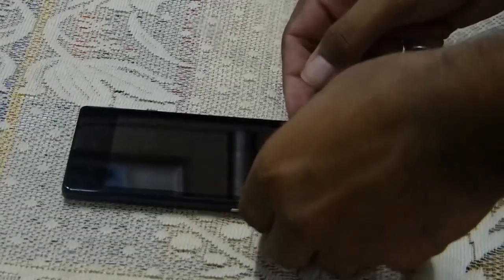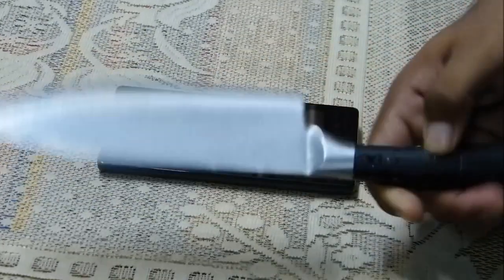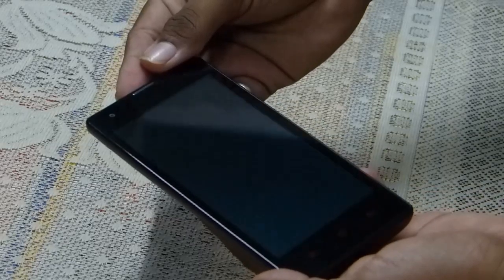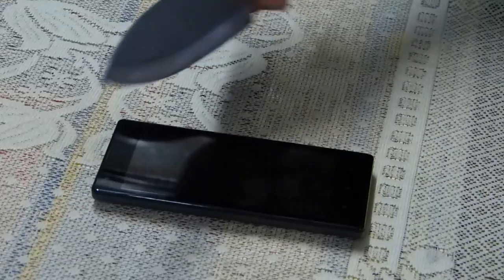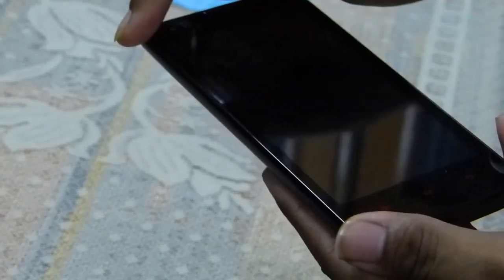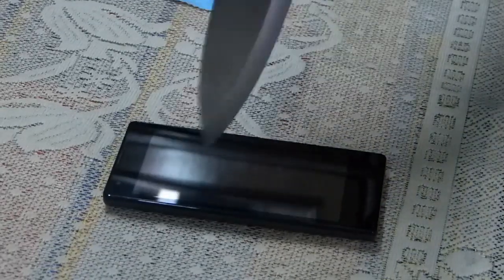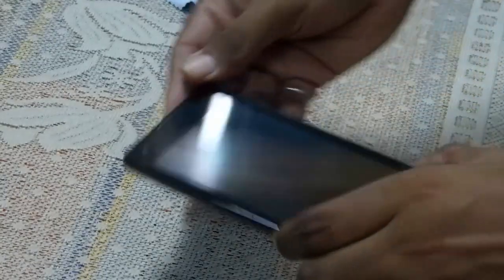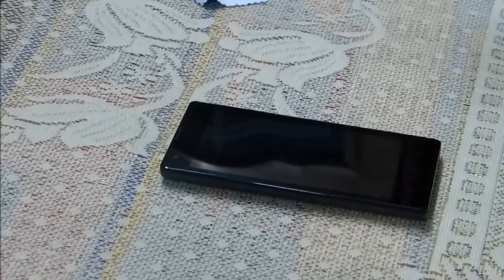Redmi 1S scratch test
Indian Scratch Test for Xiaomi Redmi 1S.
How much heat can Dragontail Glass take ?